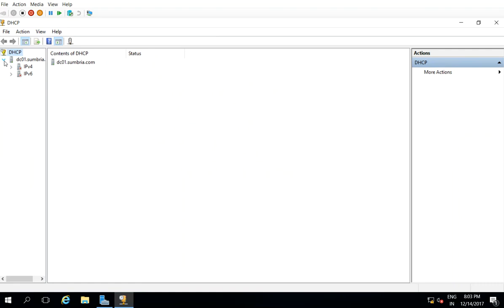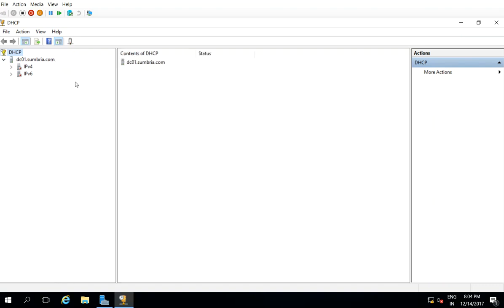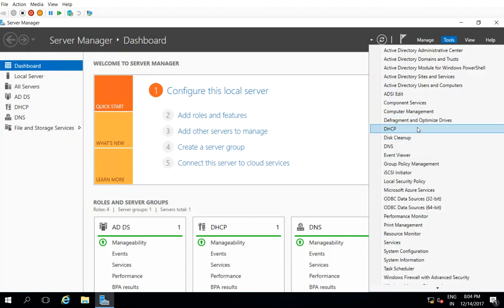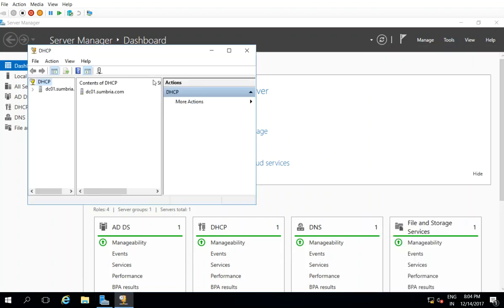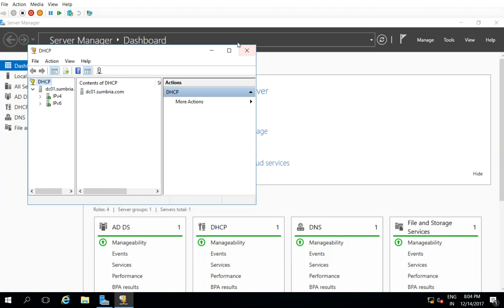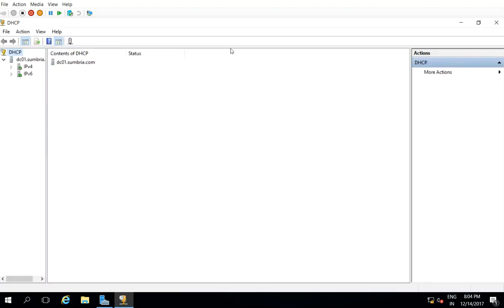16 How To Authorize Unauthorized DHCP Service in Windows Server 2016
16 How To Authorize   Unauthorized DHCP Service in Windows Server 2016 - Server 2012 Server 2018
Microsoft Windows Server 2016  - Online Free Courses for Beginners